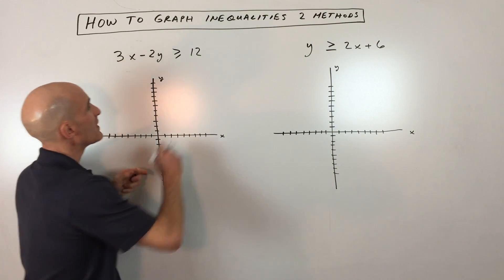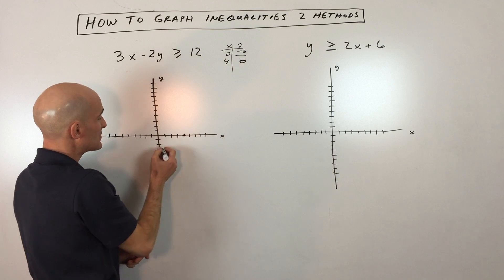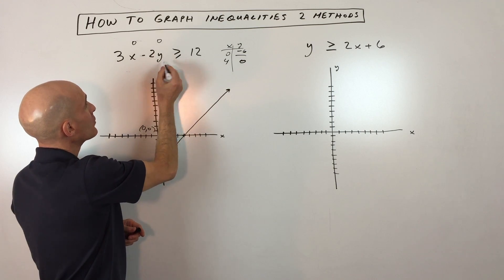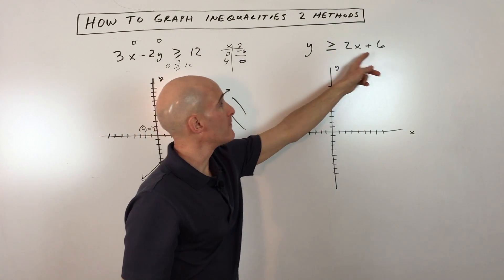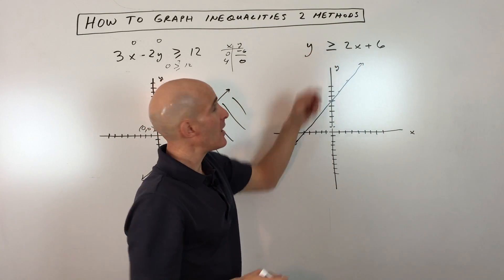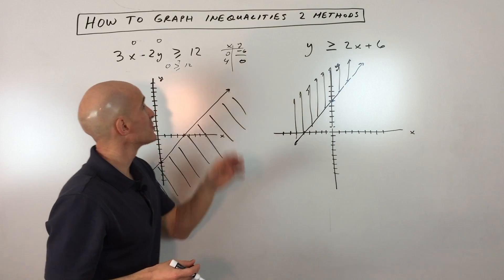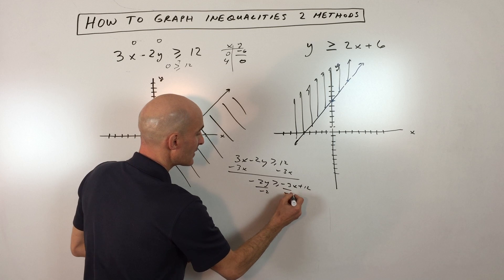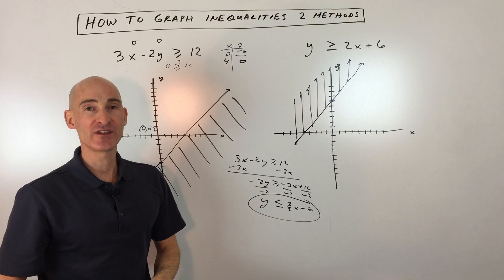Inequalities - How to Graph (2 Easy Methods)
Learn how to graph linear inequalities in two variables with Mario's Math Tutoring! This video covers two effective methods for graphing inequalities, including how to determine if the line is solid or dashed and which region to shade.

You'll learn:

Method 1: Using X and Y Intercepts with a Test Point
Find the x-intercept (set y=0) and y-intercept (set x=0).
Determine if the line should be solid or dashed
Pick a test point (like the origin 0,0) to see which side of the line makes the inequality true.
Shade the appropriate solution region.
Method 2: Using Slope-Intercept Form (y = mx + b)
Graph the y-intercept.
Use the slope to find additional points.
Determine if the line is solid or dashed.
Shade above the line for "greater than"  or below for "less than"
Important Note: Remember to reverse the inequality sign if you multiply or divide by a negative number when solving for y!
This tutorial is perfect for Algebra 1 and Algebra 2 students looking to master the graphing of linear inequalities.

Timestamps:
00:00 Intro
0:15 2 Different Forms You Will See Linear Inequalities
0:32 Graph by Finding the x and y Intercepts of the Line
1:05 How to Know Whether the Line is Dashed or Solid
1:18 Use a Test Point Like the Origin to Test Which Side to Shade
2:01 Example 2 is in Slope Intercept Form
2:36 How to Know Which Side of the Plane to Shade When the Inequality is in Slope Intercept Form
3:05 How to Rewrite in Slope Intercept Form
3:15 What Happens in Inequalities When You Multiply or Divide by a Negative